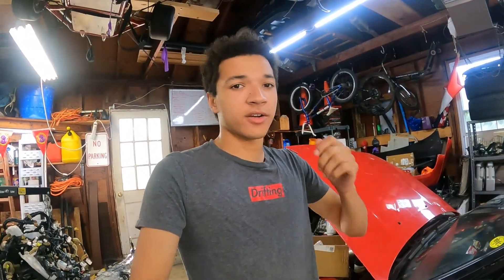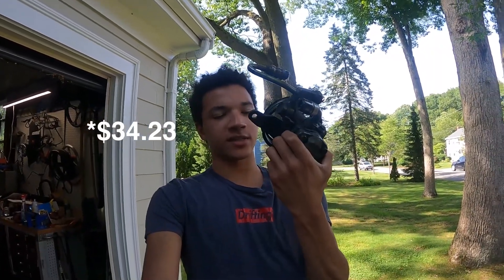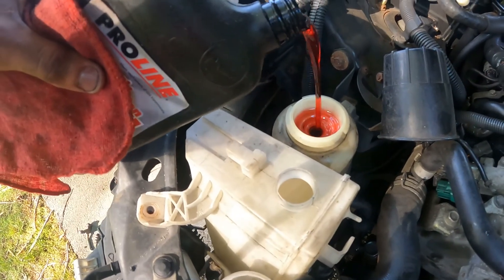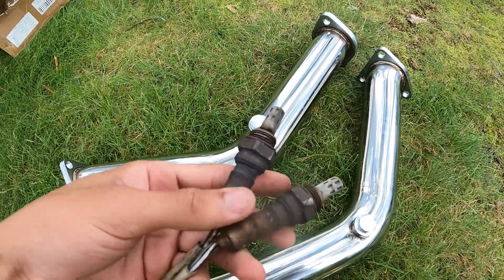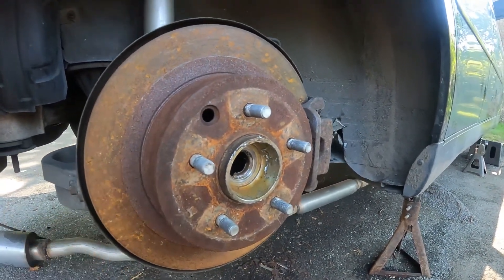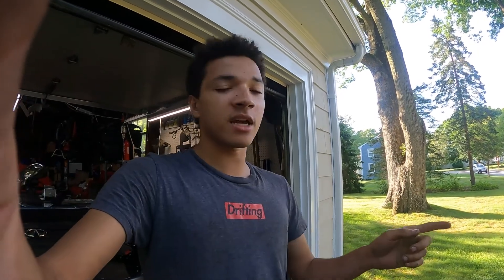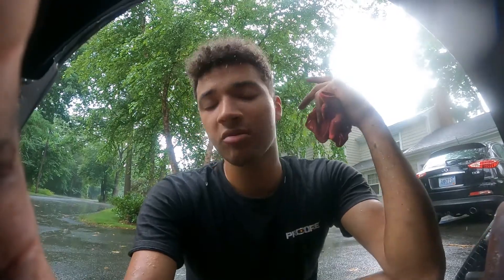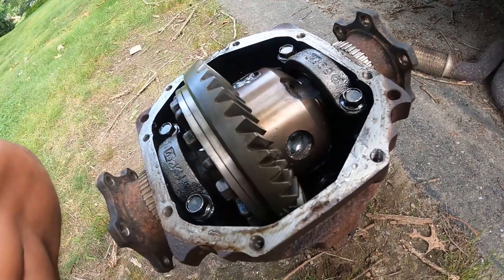Suspension Upgrades and Repairs - $2000 G35 Drift Build Ep. 2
In today's episode we dive right into the build by fixing all the mechanical issues the car came with as well as installing our welded diff, test pipes, adjustable suspension arms and our steering angle kit.